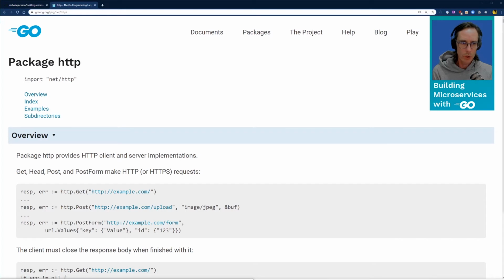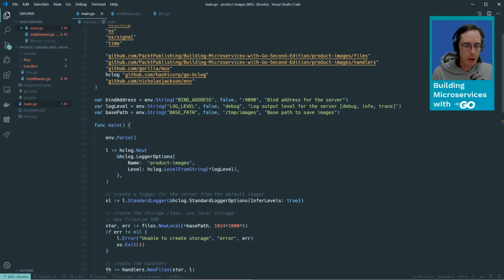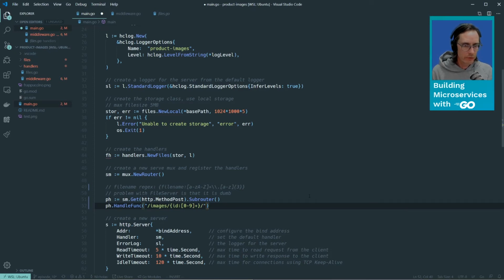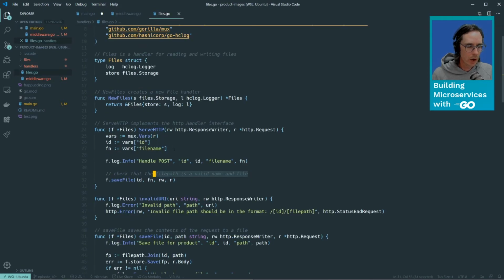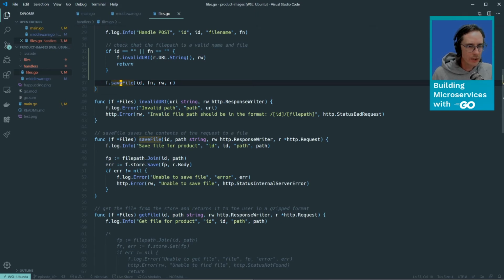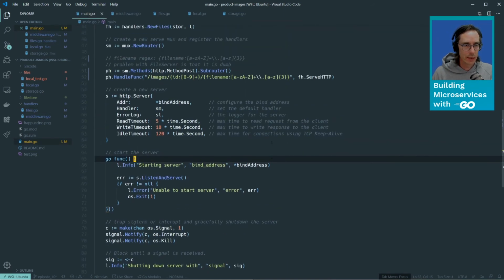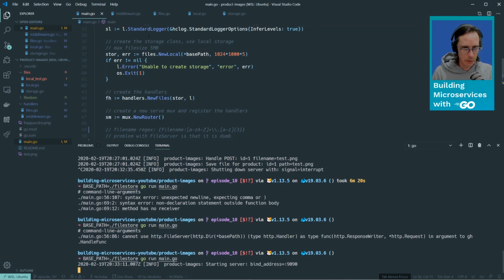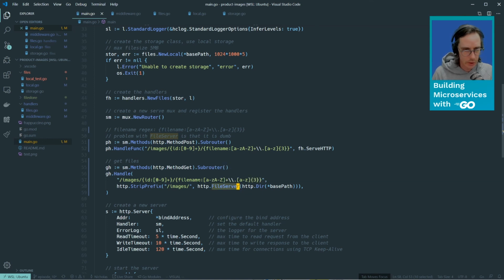Building Microservices with Go: 10 Handling files with the Go standard library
Weekly live stream which teaches how to build Microservices using the Go programming language.

In this episode you will learn how to upload and serve files using the Go standard library.

Series Content:
Over the weeks we will look at the following topics, teaching you everything you need to know regarding building microservices with the go programming language:
- RESTFul microservices
- gRPC microservices
- Packaging applications with Docker
- Testing microservice
- Continuous Delivery
- Observability
- Using Kubernetes
- Debugging
- Security
- Asynchronous microservices
- Caching
- Microservice reliability using a Service Mesh